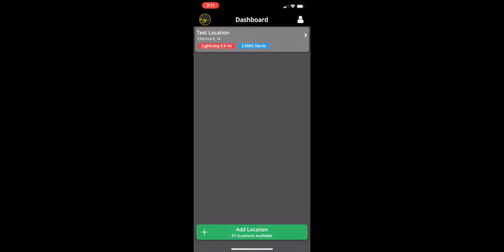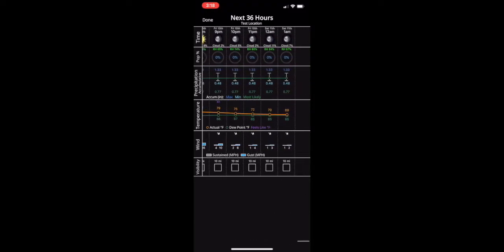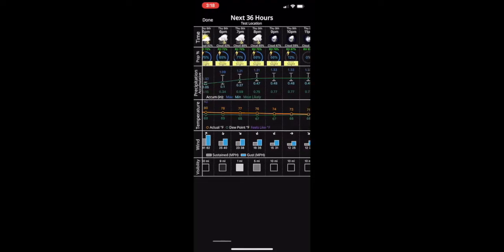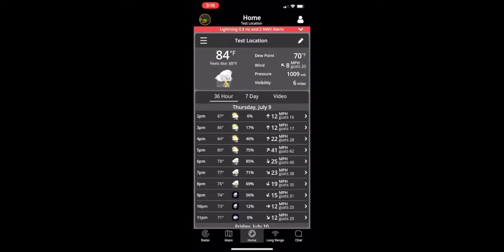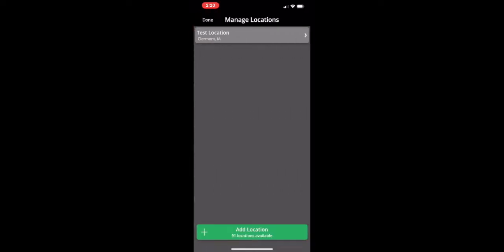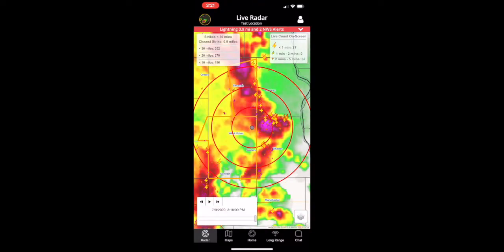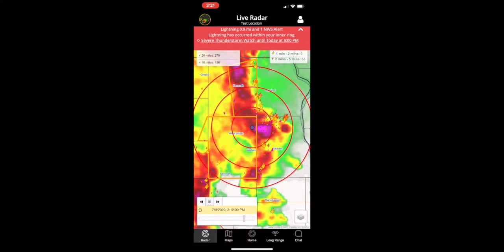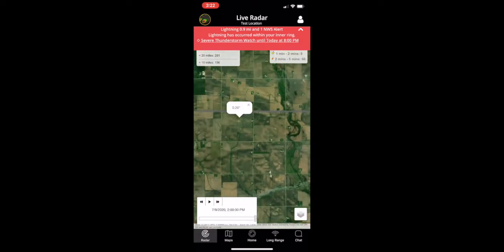Quick video on porthole upgrades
Going over new features.